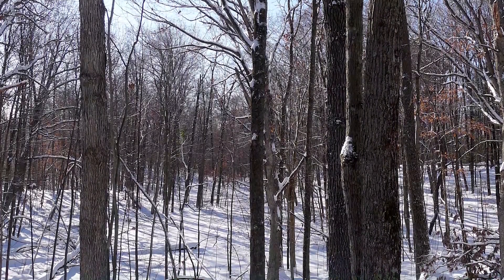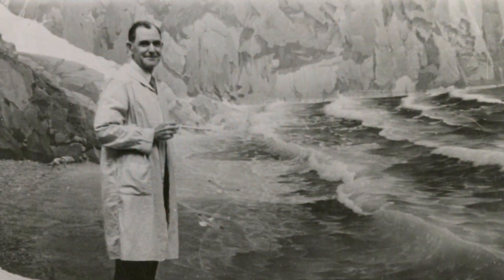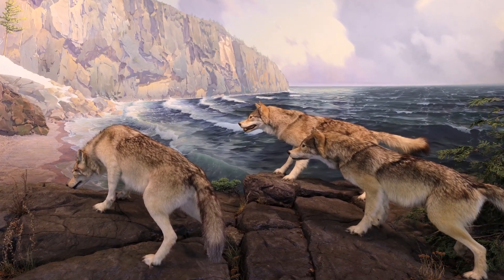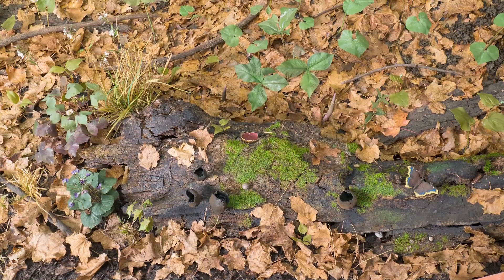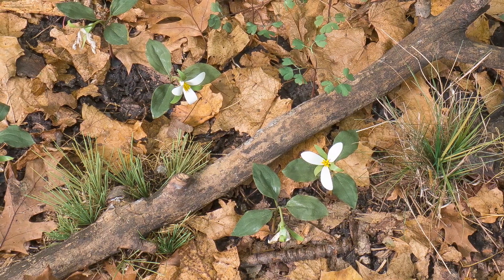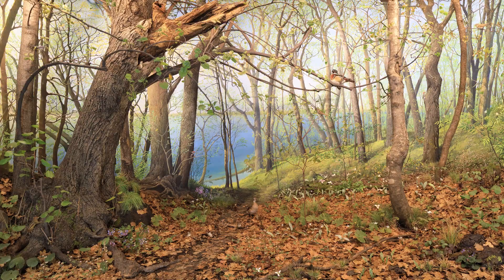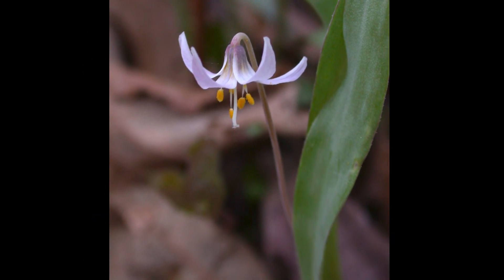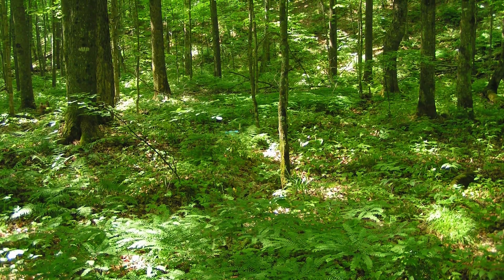Botanist Tim Whitfeld: Spring & Our Big Woods Diorama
Explore the spring flora of our Big Woods diorama with Tim Whitfeld, the Bell's collections manager for the herbarium.